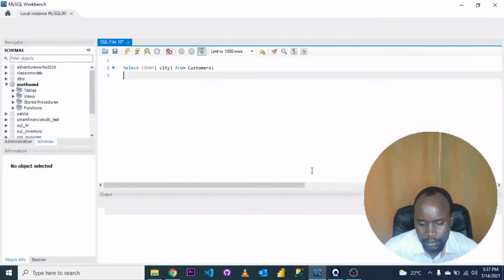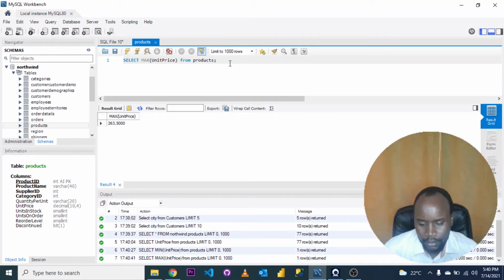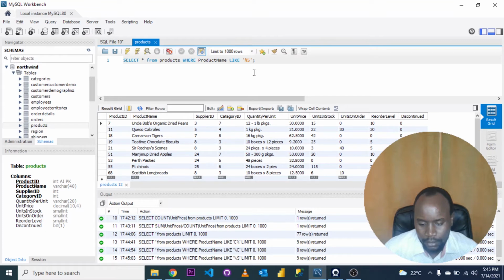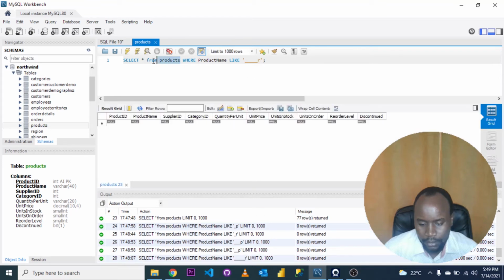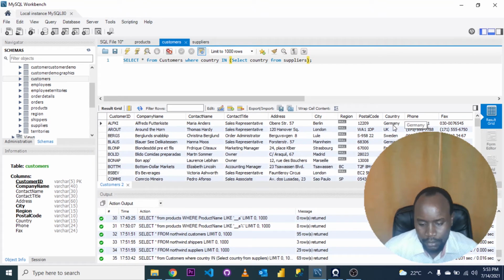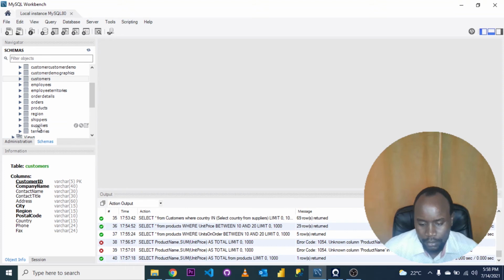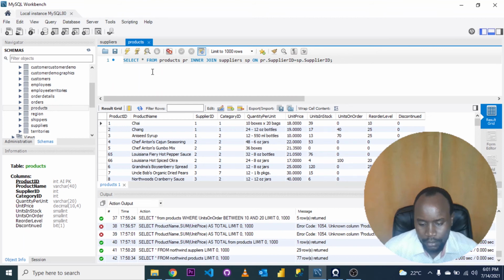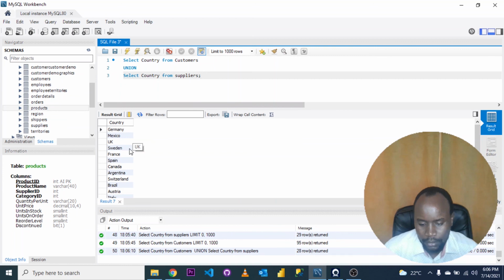MYSQL Tutorial For Beginners Part2 || MySQL Workbench Tutorial || MySQL Training Course 2021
Welcome back to Techra Media,
Today we are continuing with part 2 of the MySQL Tutorial for Beginners Series 2021.

Welcome aboard.

In this video we cover several functions :
1. MySQL LIMIT Clause
2. MySQL MIN() and MAX() Functions
3. MySQL COUNT(), AVG() and SUM() Functions
4. MySQL LIKE Operator
5. MySQL Wildcard Characters
6. The MySQL IN Operator
7. The MySQL BETWEEN Operator
8. MySQL Aliases
9. MySQL INNER JOIN Keyword
10. MySQL UNION Operator